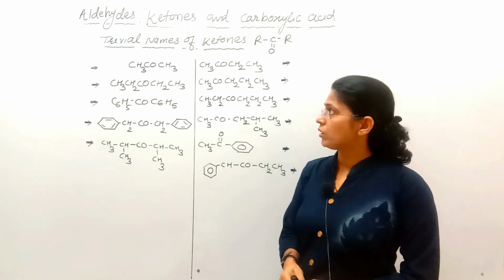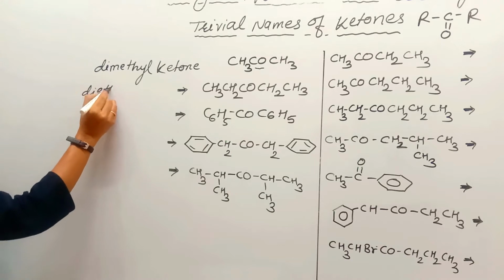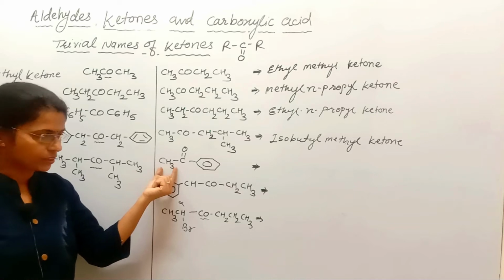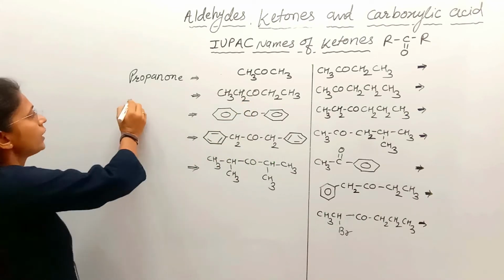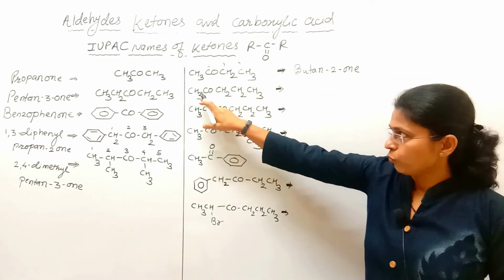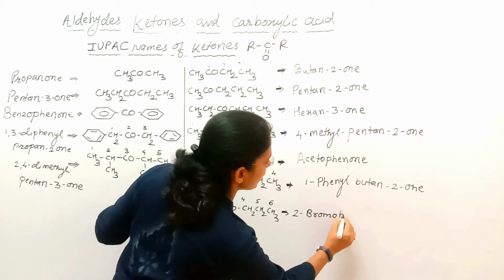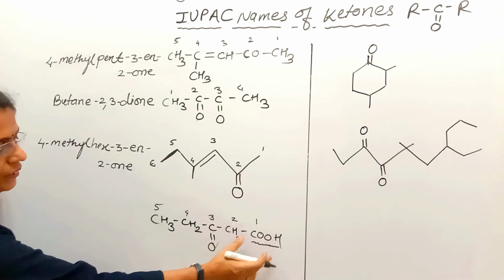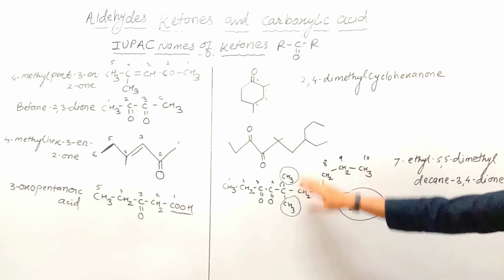Trivial and IUPAC names of Ketones. (Nomenclature of Ketones)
Common names and IUPAC names of ketones are discussed in this video. Rules for Trivial names and IUPAC names of Ketone are discussed along with lot of examples. Tricks to write structure from the given name of compound is also explained.